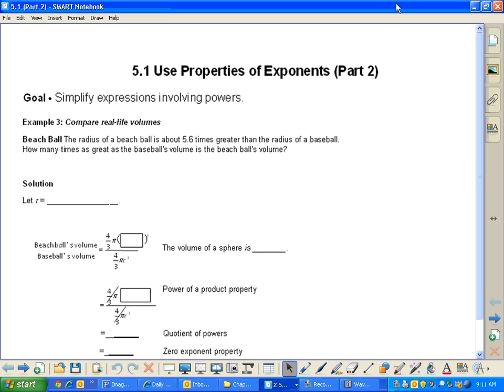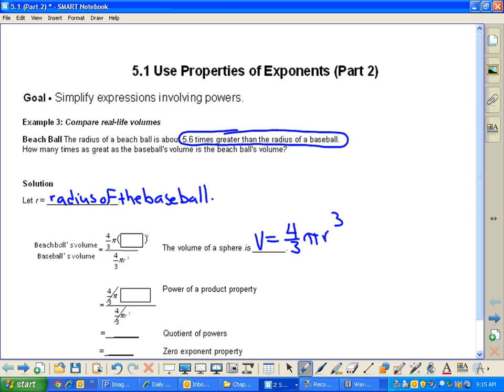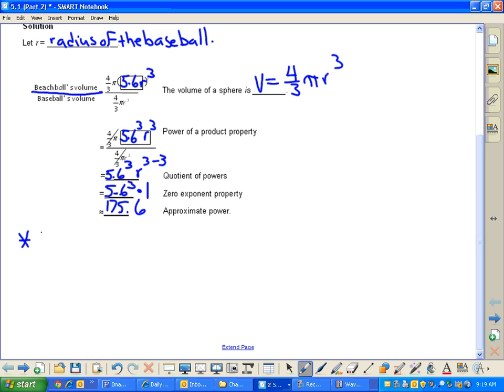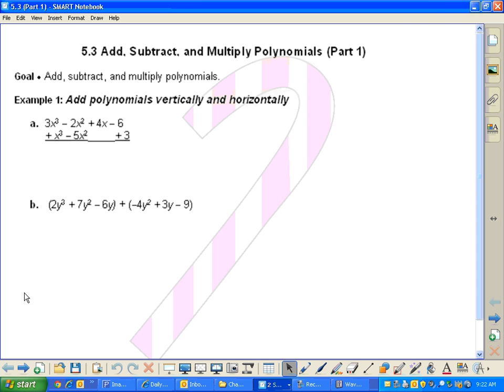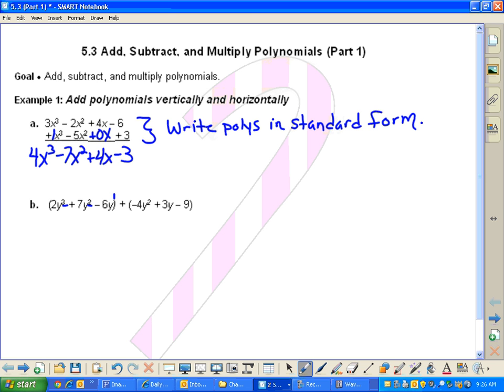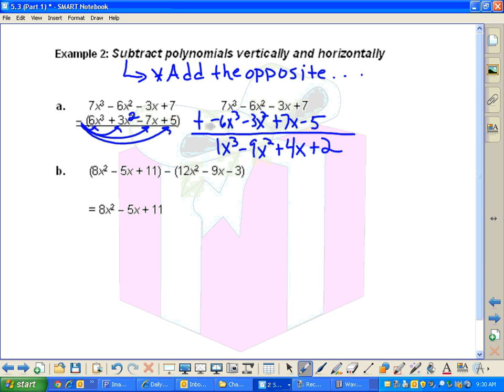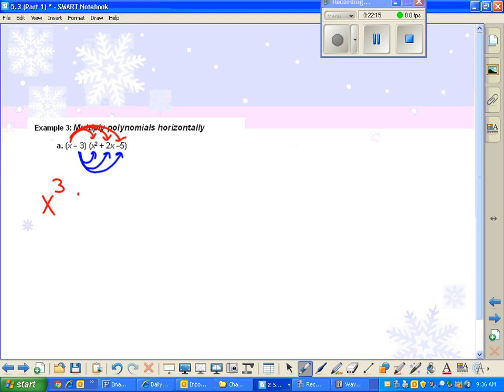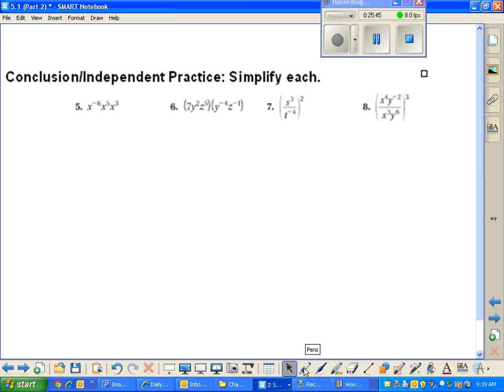5.1 (Part 2) AND 5.3 (Part 1)